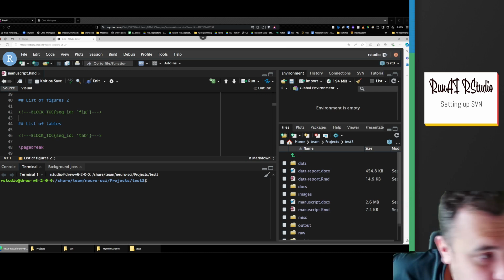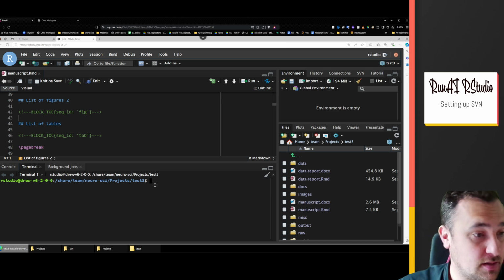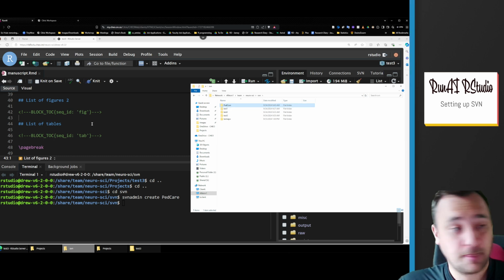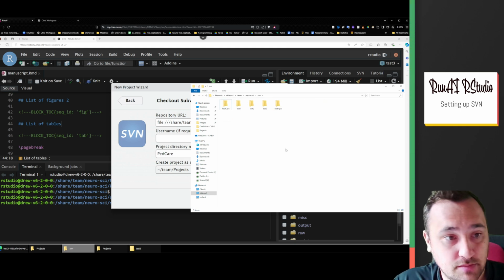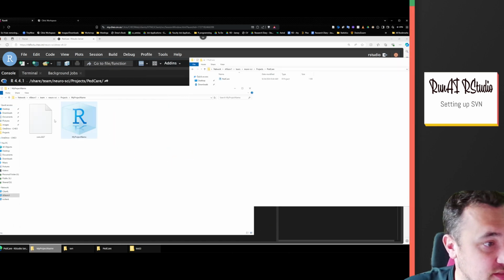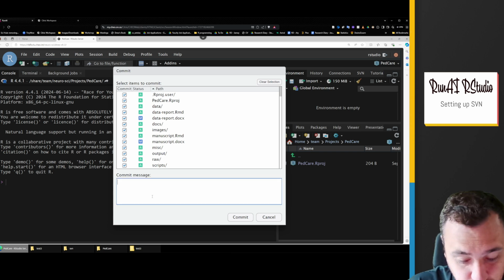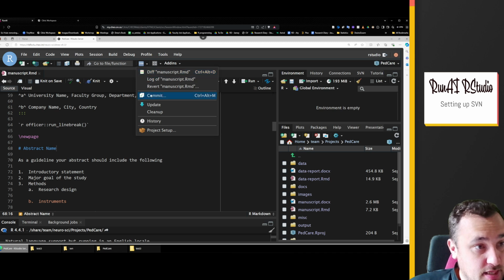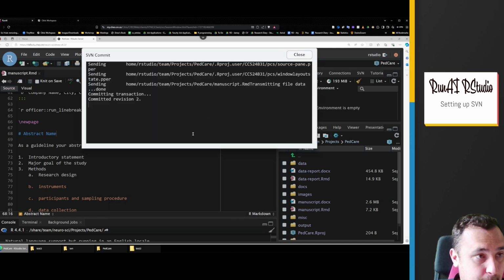Setting up Subversion in RStudio v2